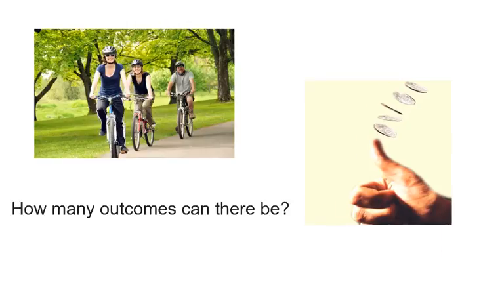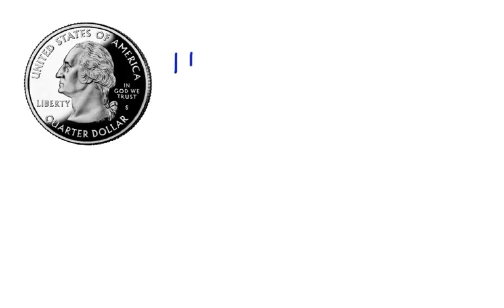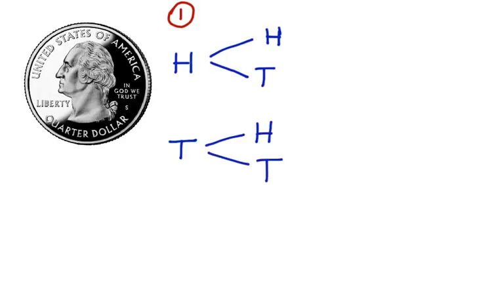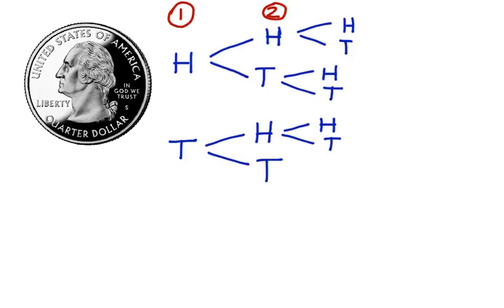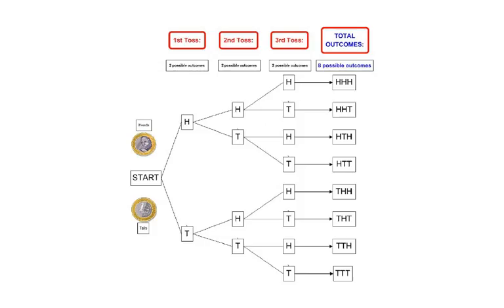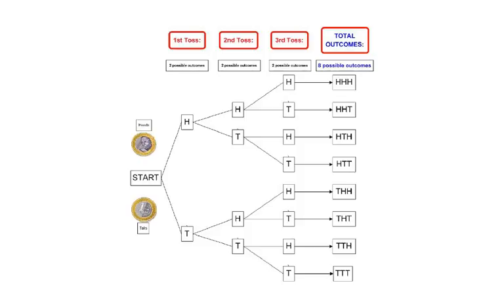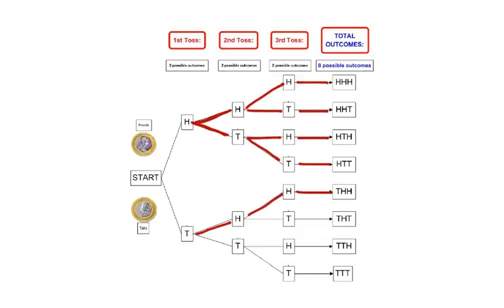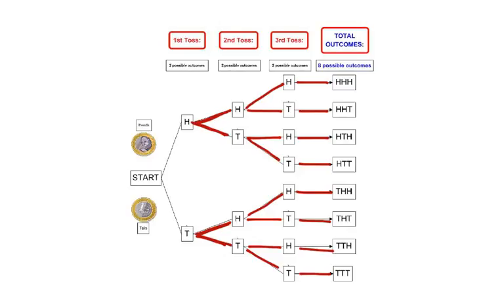Probabilities Independent Coin Flips